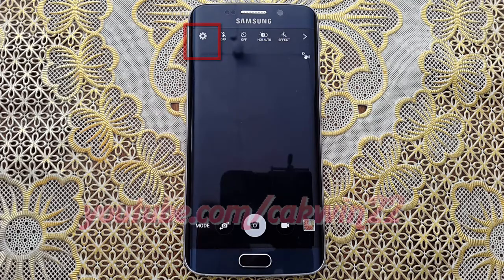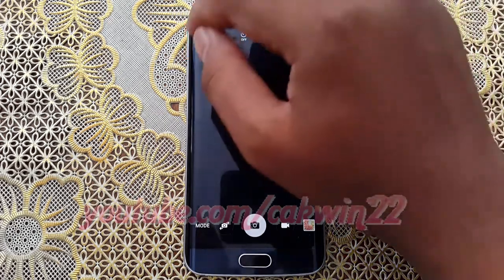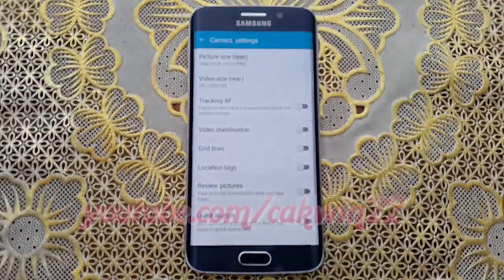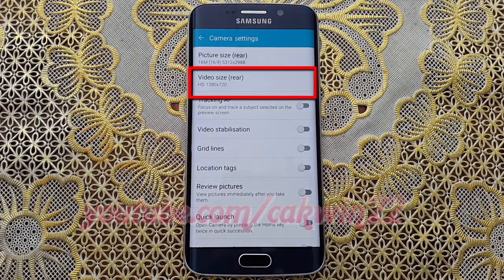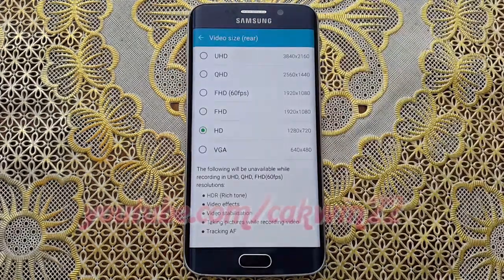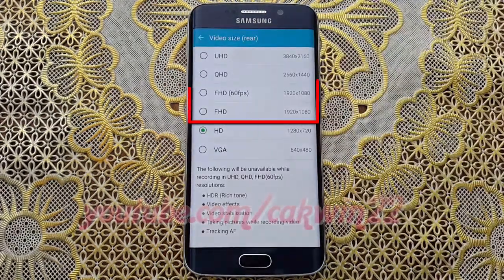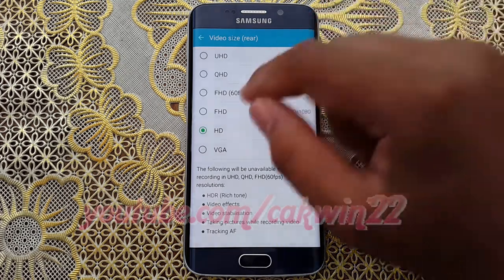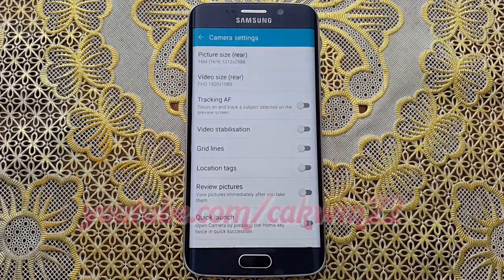How to set Full HD video camera (1920x1080) on Samsung Galaxy S6 or S6 Edge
This video show How to set Full High Definition (FHD) video camera (1920x1080) on Samsung Galaxy S6 or S6 Edge.  In this tutorial I use Samsung Galaxy S6 Edge SM-G925F International version with Android 5.1 (Lollipop).